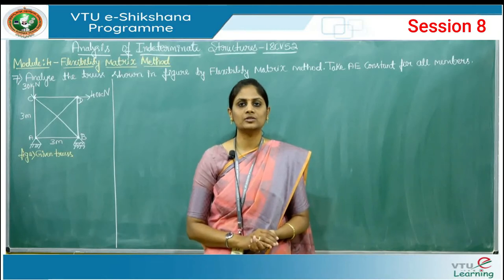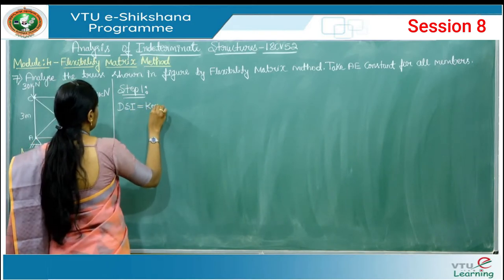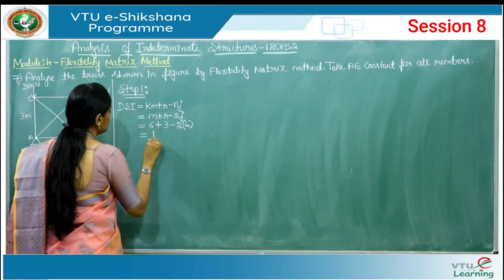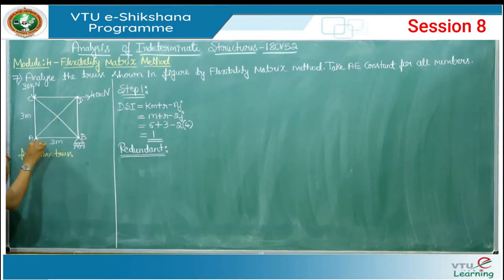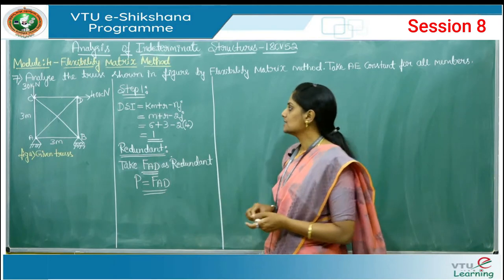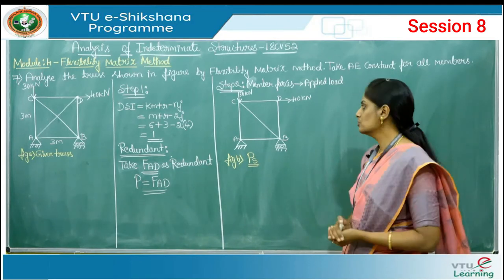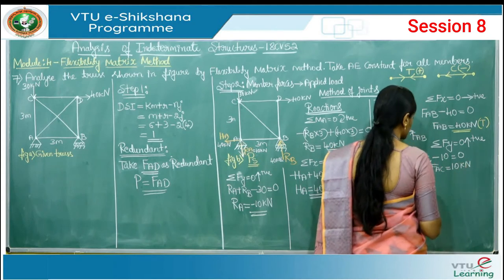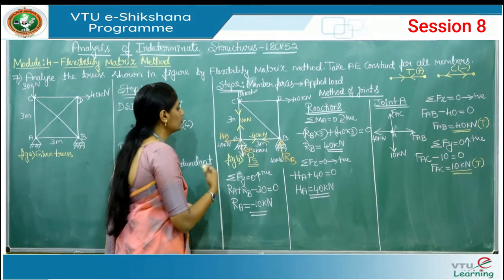Module 04 - Session 08